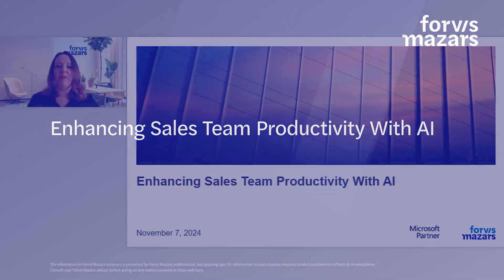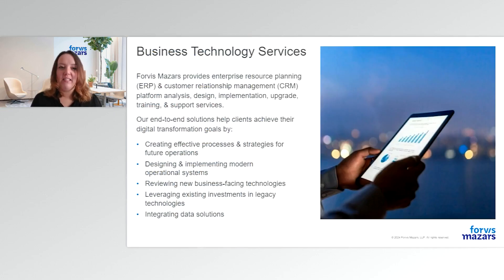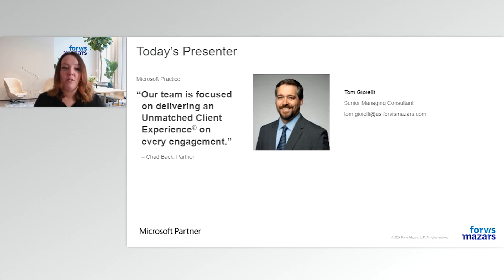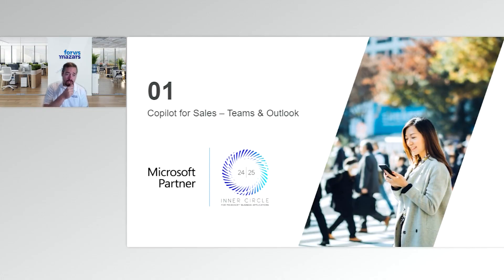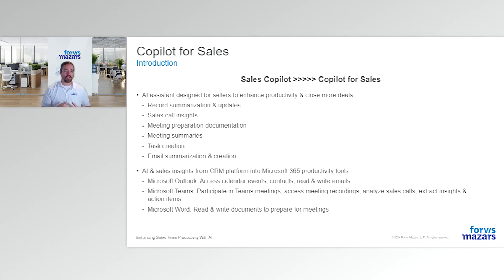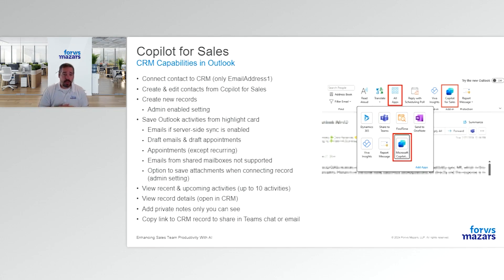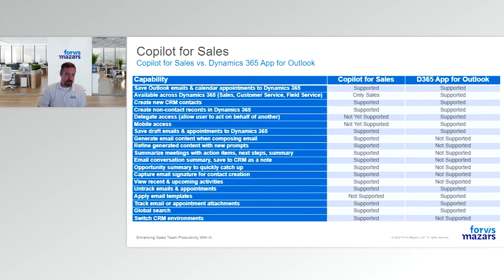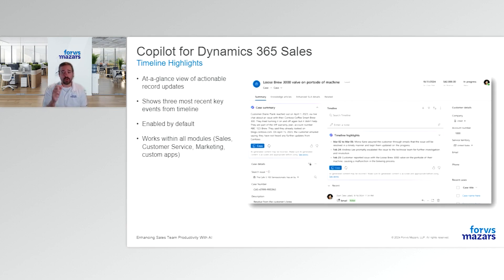Enhancing Sales Team Productivity With AI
Building relationships is essential for closing deals, but laborious administrative tasks can limit business development professionals' time with clients. Join us for an informative webinar and explore how Copilot for Microsoft Dynamics 365 Sales can help you streamline manual processes and save valuable time.

Upon completion of this program, participants will be able to:
* Explain how AI-driven insights and tailored customer recommendations can help improve efficiency.
* Describe how Copilot can be integrated into existing sales and CRM systems.
* Define key ways sales and business development professionals can use Copilot in Dynamics 365 Sales.